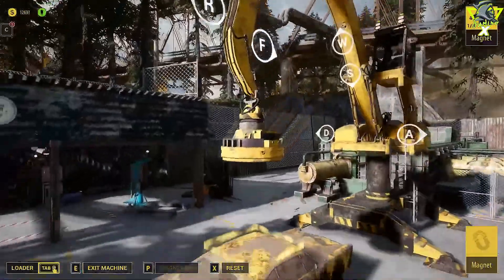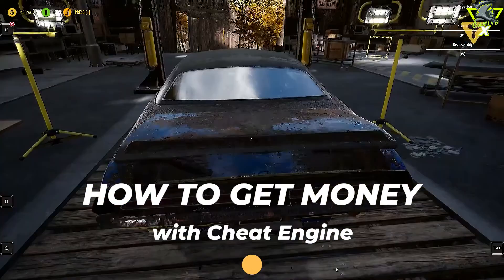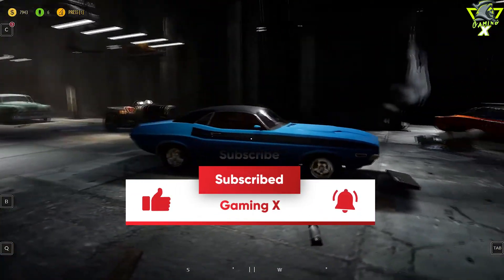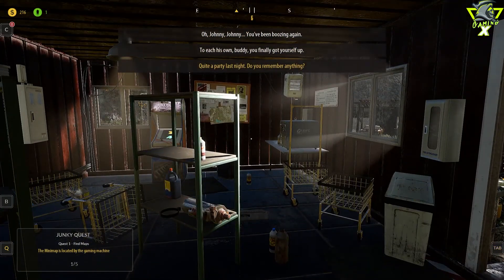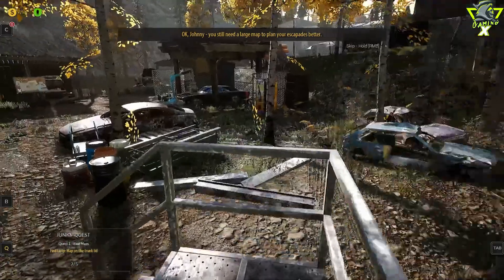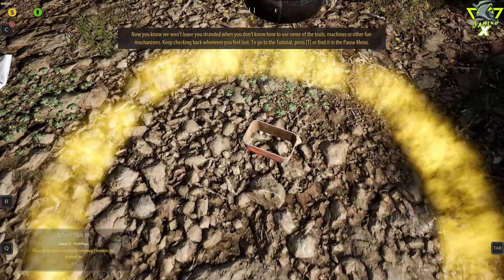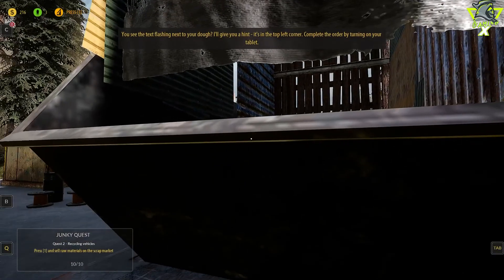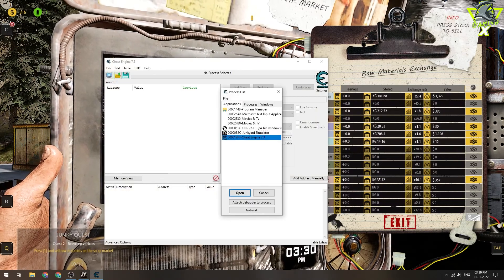Junkyard Simulator How to Get Unlimited Money With Cheat Engine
Hello everyone. In this video I explain how to use Chat Engine in Junkyard Simulator Game.